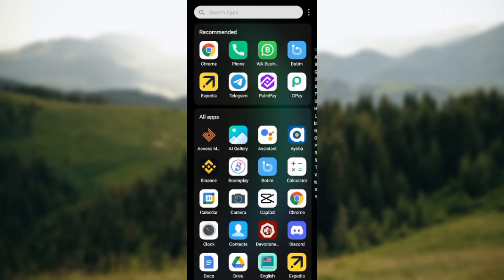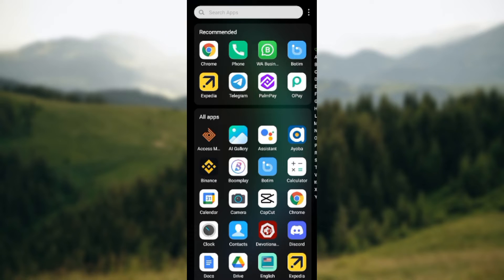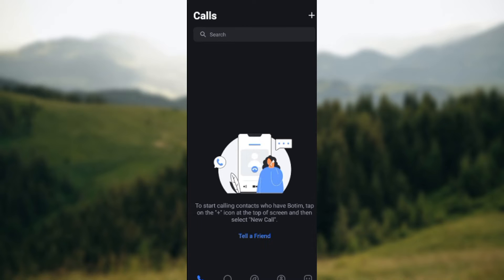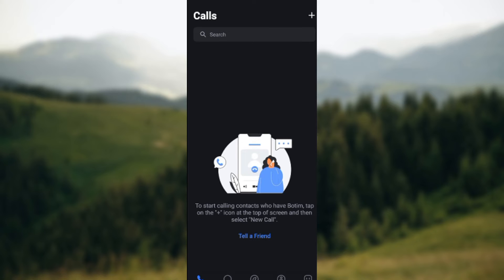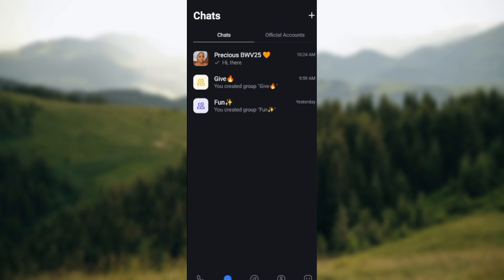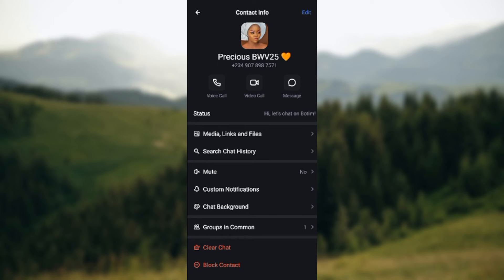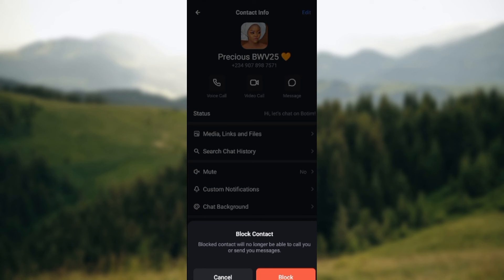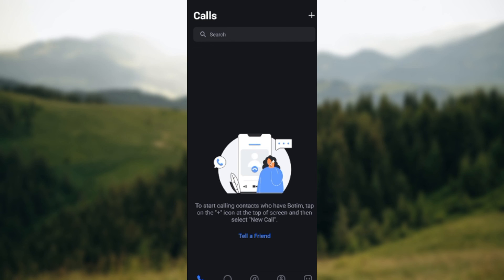How to Block Contact on Botim (Quick Tutorial)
Today we talk about How to Block Contact on Botim, so stay until the end of the video to see the full explanation.